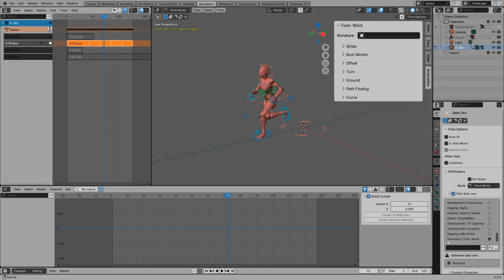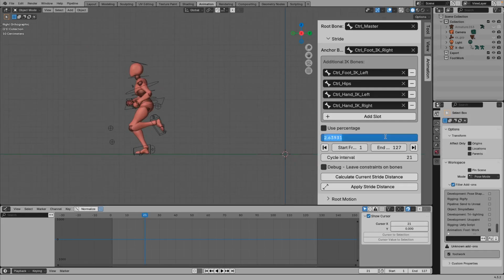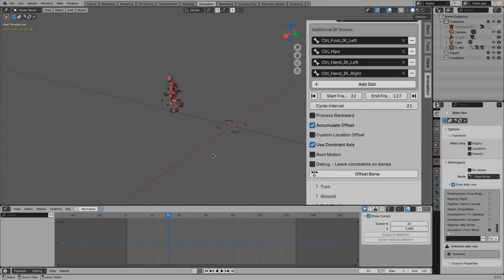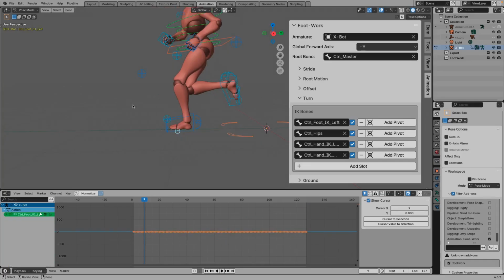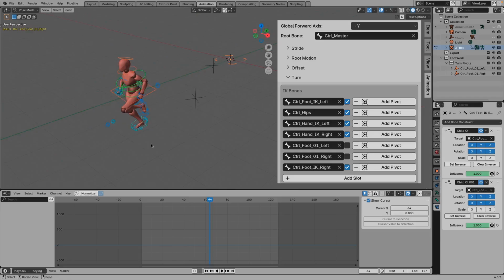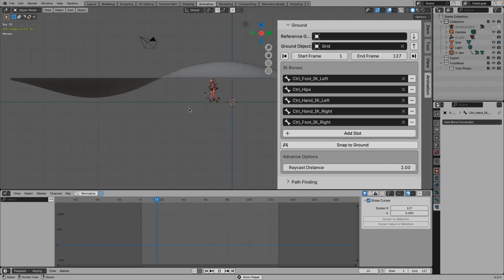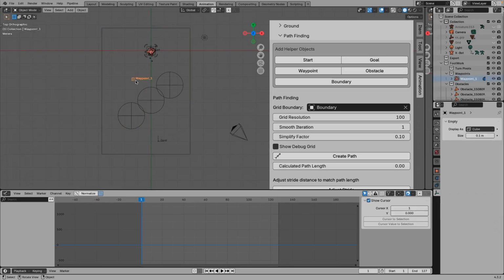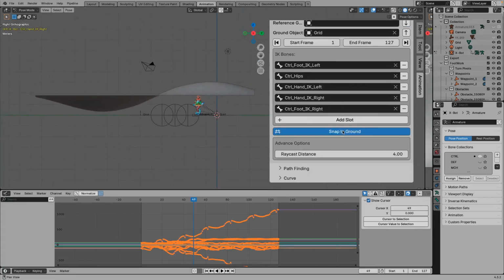Foot-Work Basic Usage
Foot-Work Blender Addon Basic Usage

This video will show you how to use each tools in Foot-Work Addon v1.2.0 for Blender 4.